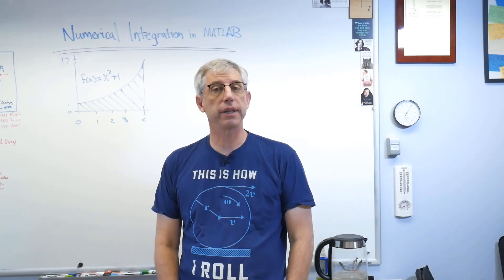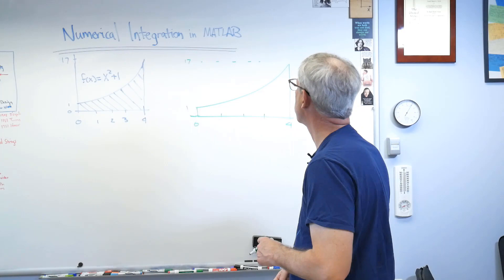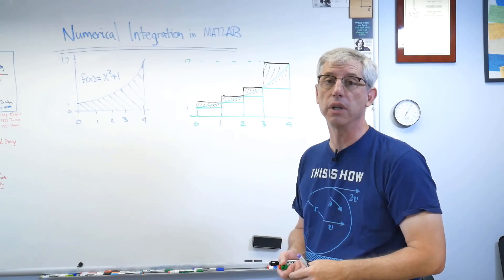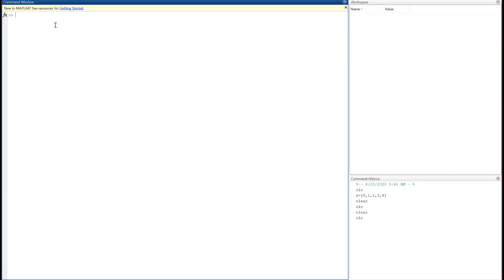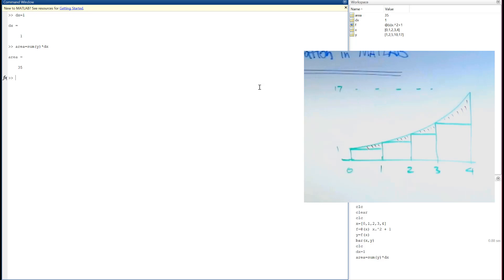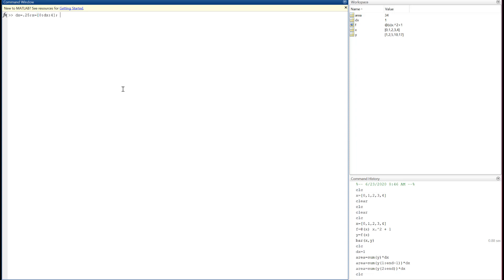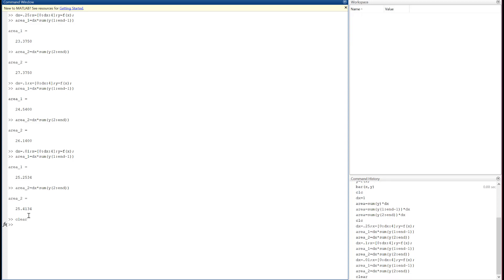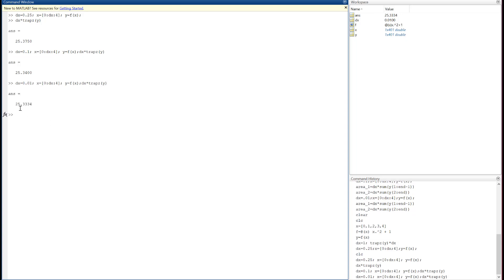Numerical Integration - Matlab for Non-Believers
Here's a simple explanation of numerical integration in MATLAB with examples.